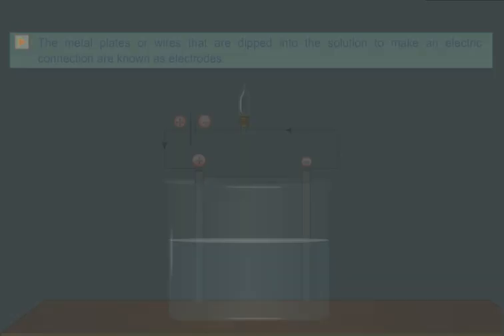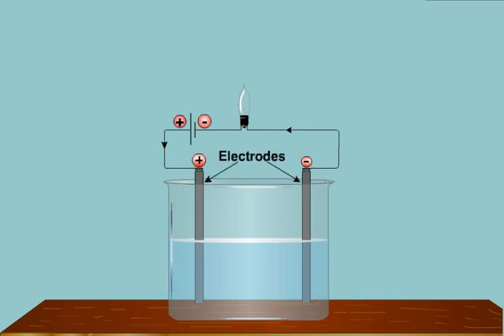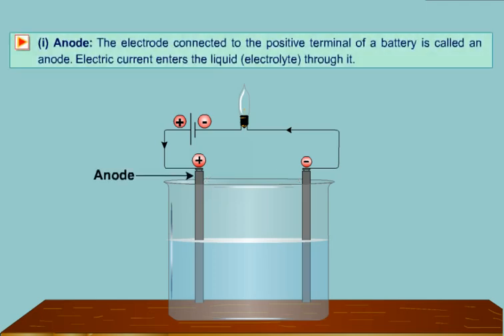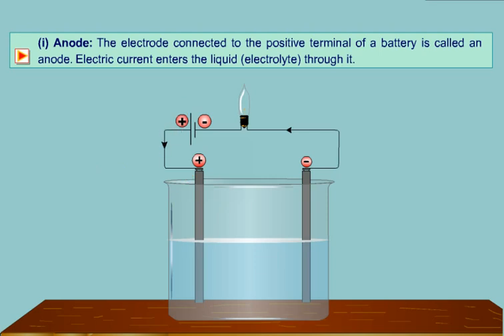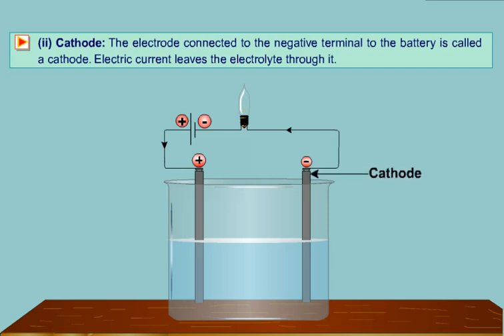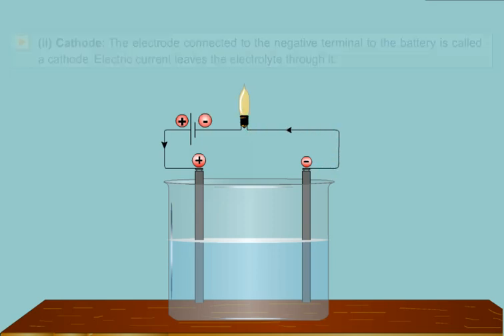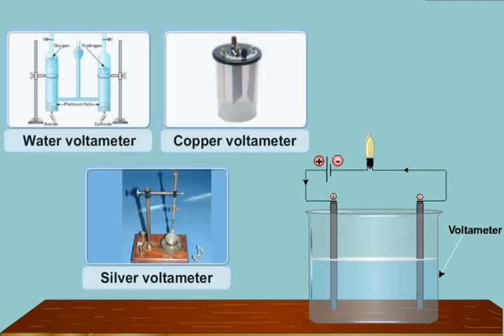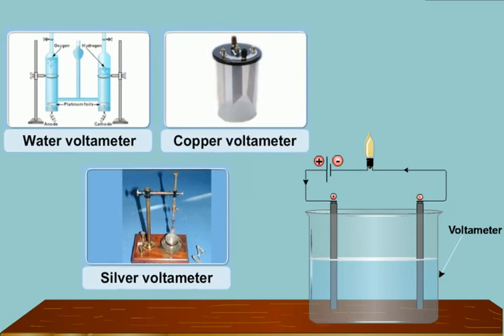95 Electrodes and voltameter